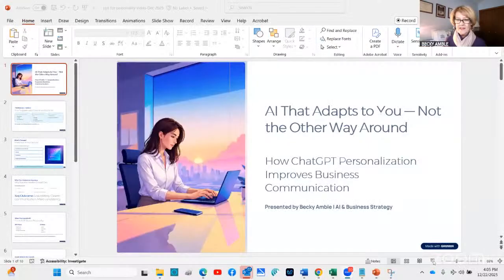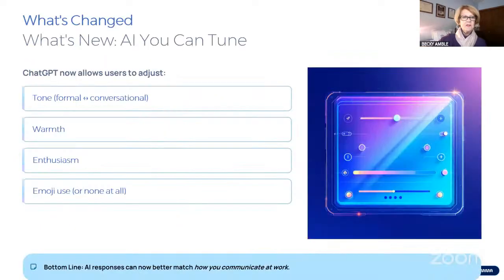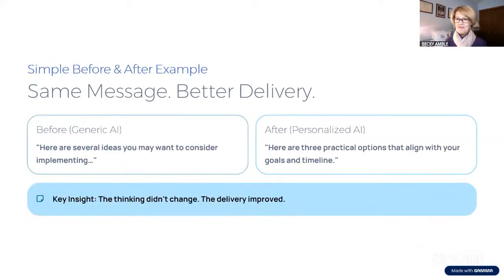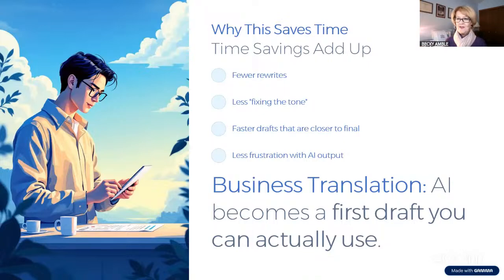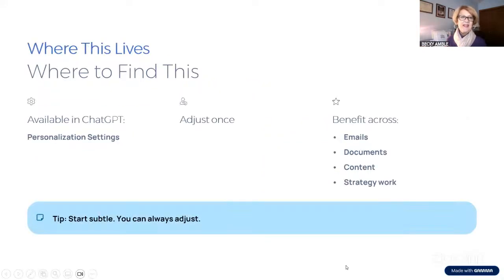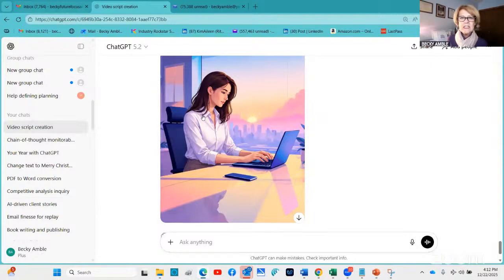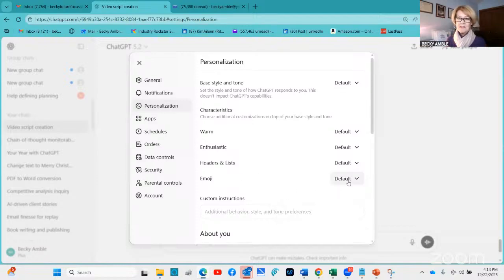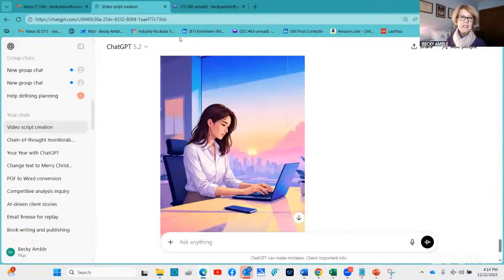BECKY AMBLE presents a new ChatGPT feature: Personality.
Becky Amble shares information on what the new Personality setting does on ChatGPT. Then she shows how to set it up on your own computer or phone.